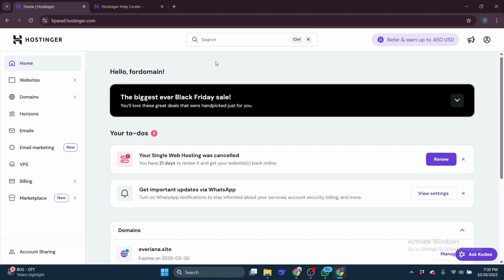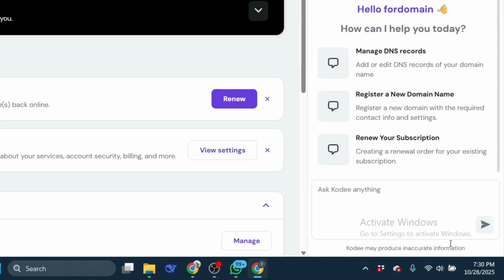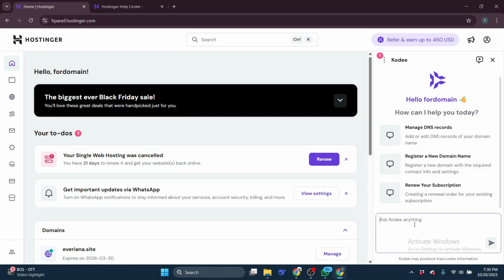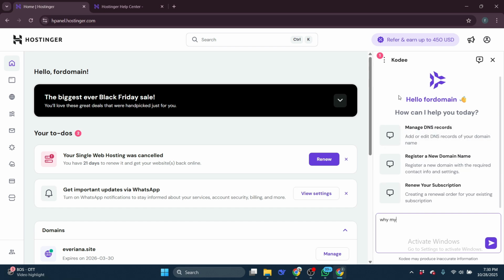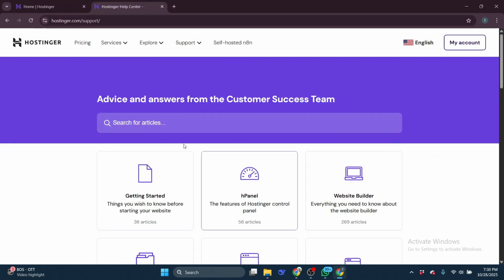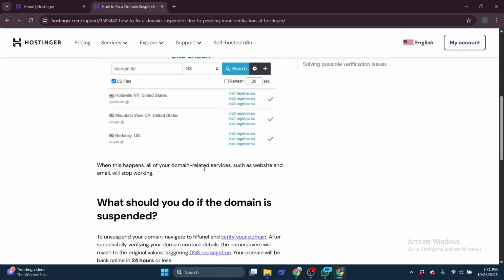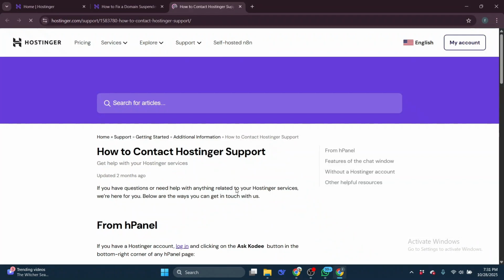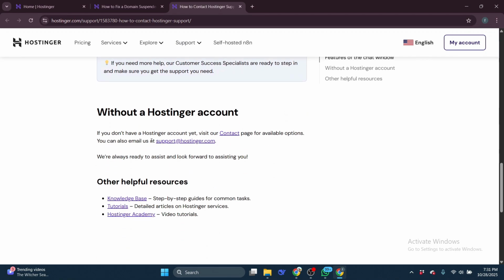How To Fix Hostinger Domain Suspended Problem | Fix Domain Suspended On Hostinger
In this video, you’ll learn how to fix a suspended domain on Hostinger in 2025. We’ll show you step by step how to check the suspension reason, resolve billing or policy issues, and reactivate your domain quickly so your website is back online without downtime. Perfect for website owners and beginners facing domain suspension problems.